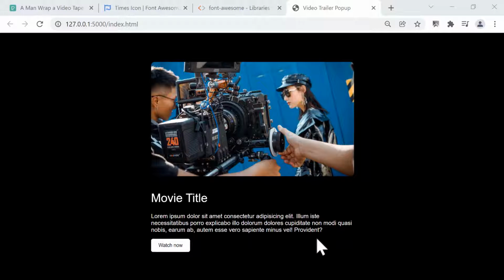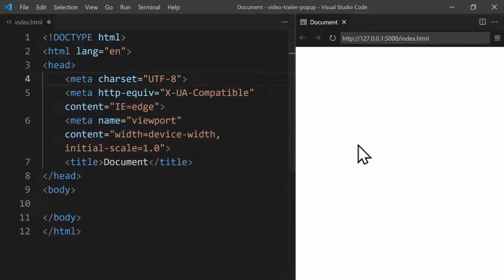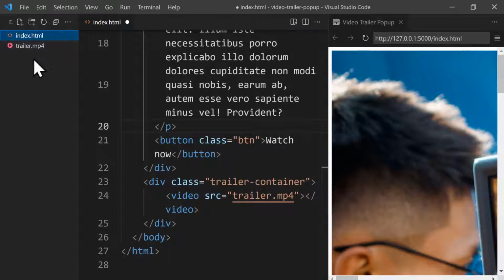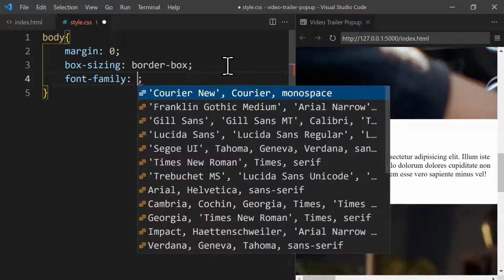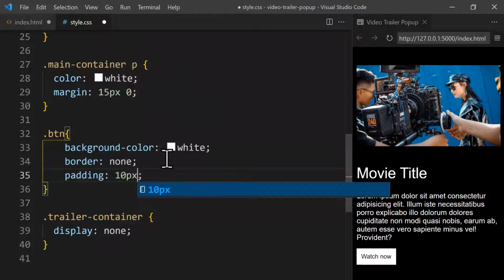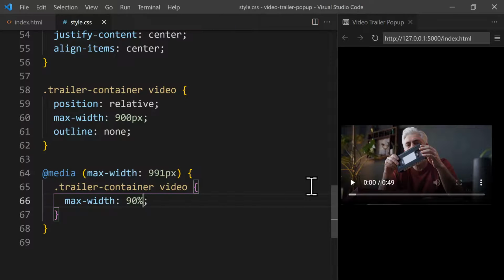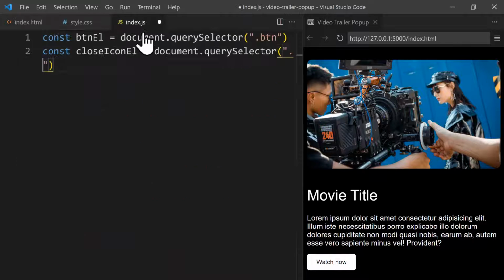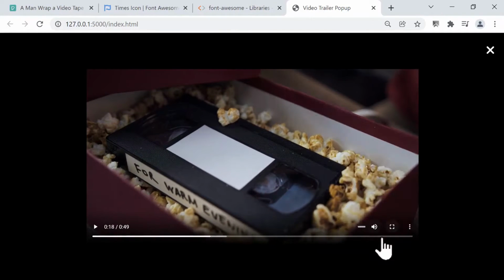HTML CSS JavaScript project - Video Trailer Popup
🎬 Get ready for an exciting project! We're creating a movie trailer pop-up that features an enticing image, movie title, and Loren Ipsum text right on your webpage. But that's not all – when you click the "Watch Now" button, it opens a video pop-up where you can enjoy the trailer.

But here's the twist! Closing the video won't just end your movie experience; it resets it to the 15-second mark. However, reopening it using the button takes you back to the beginning at the zero-second mark.

We'll unveil the JavaScript magic behind these functionalities, demonstrating how to add and remove pop-up windows effortlessly. The video player is crafted using HTML's video tag, and we'll use CSS to style it, enhancing the overall aesthetics.

Whether you're a beginner or an experienced coder, this project will boost your JavaScript skills and add a cool feature to your web arsenal. Let's dive into the world of pop-up movie trailers! 🍿🚀